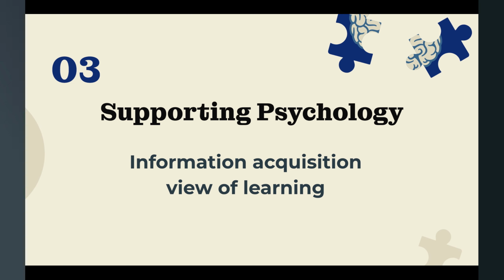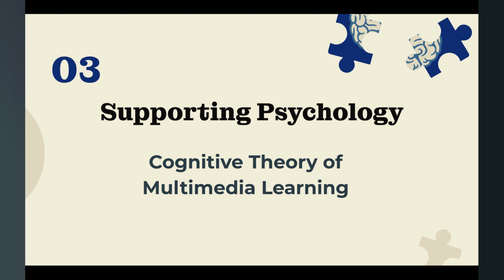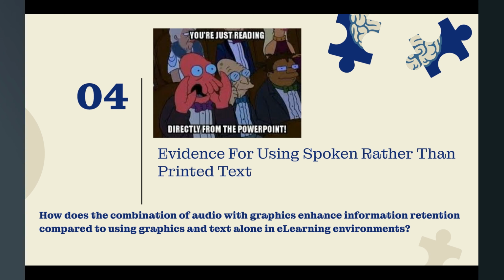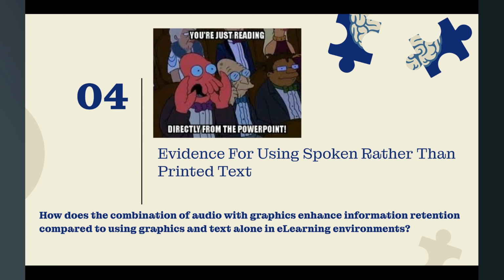EDTECH 513: The Modality Principle Narrated Presentation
In this presentation I discuss Clark & Mayer's Modality Principle which states that learners learn better from graphics and text together than from text alone. I also cover the limitations to the modality principle, supporting psychology for the modality principle, evidence for using the modality principle, when the modality principle applies, and what we don't know about the modality principle.